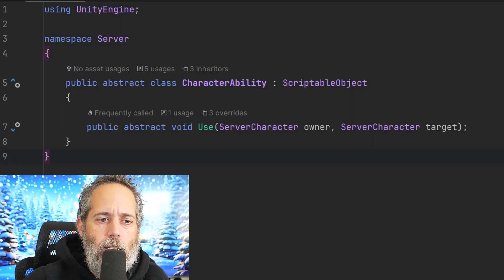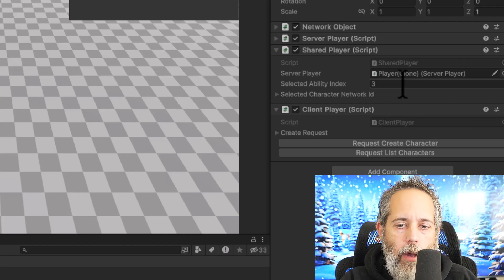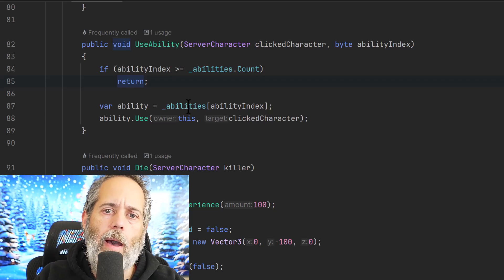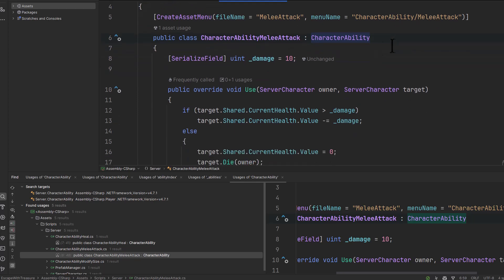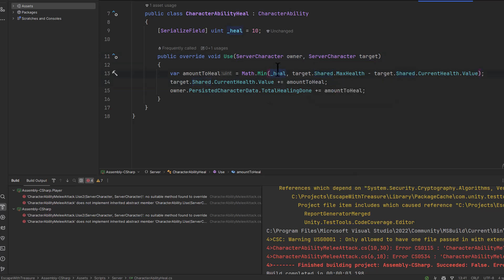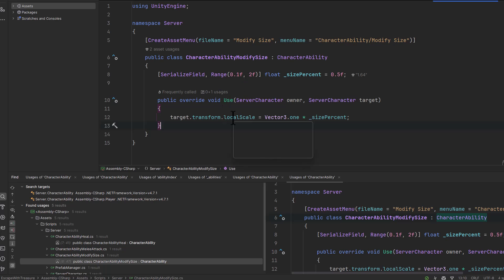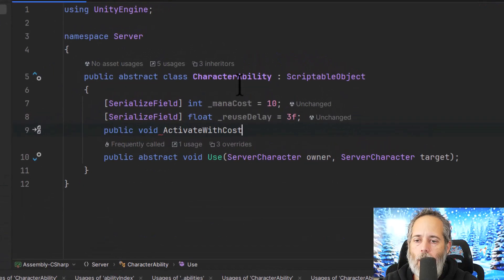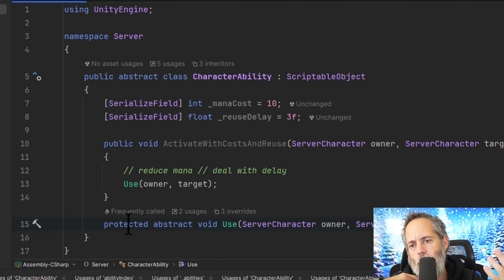Scriptable Abstract Abilities